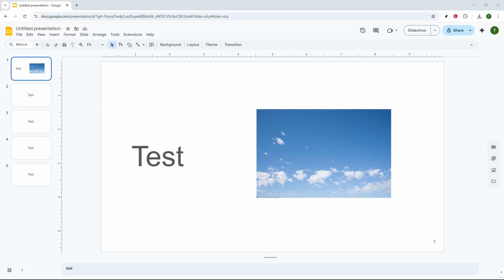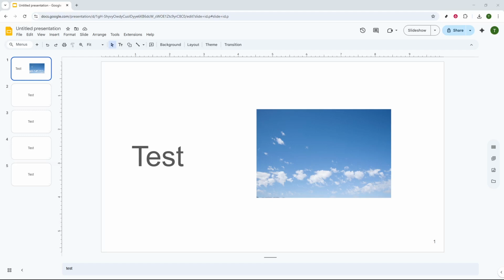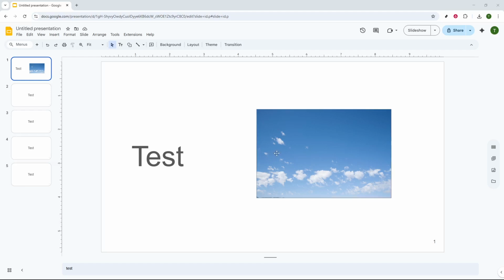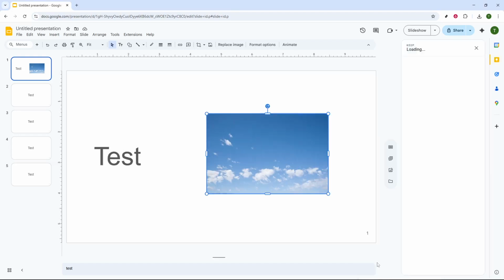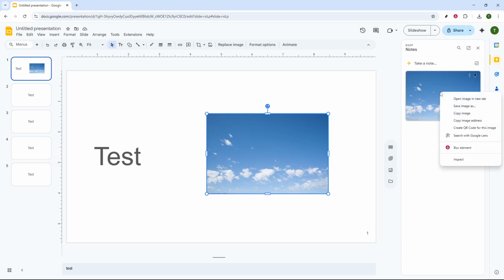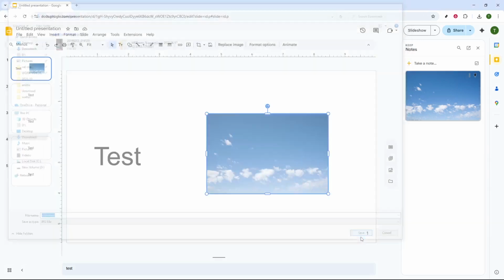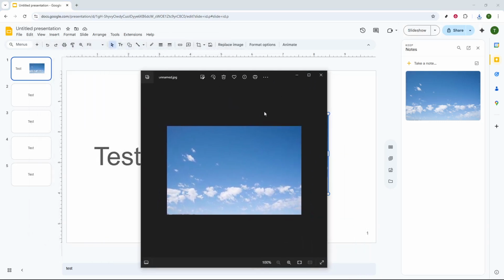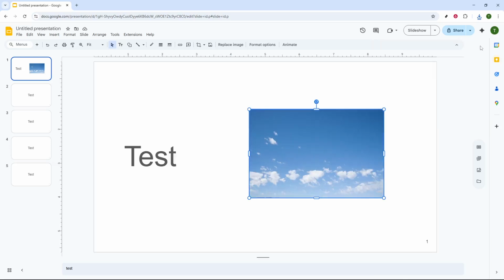How to Download Images from Google Slides [2026 Full Guide]